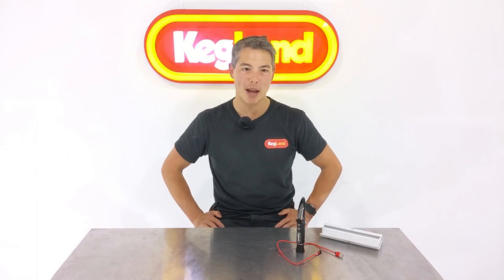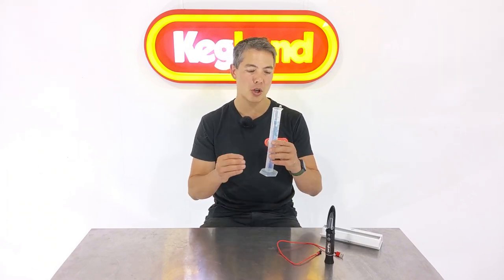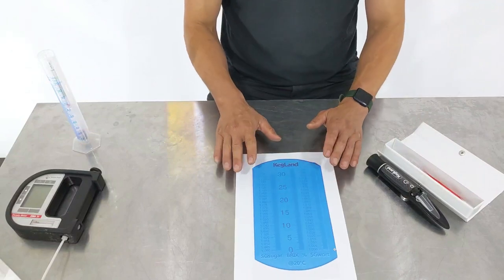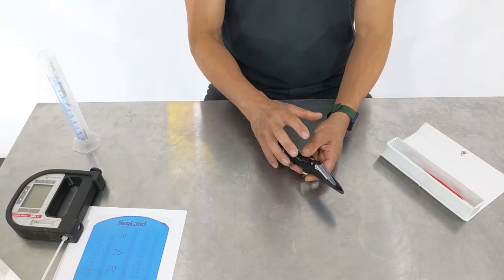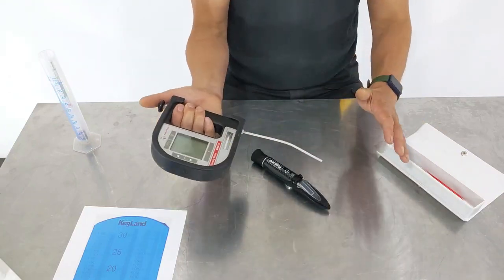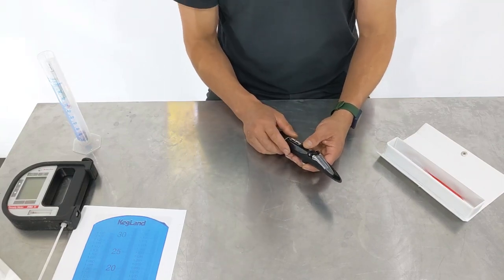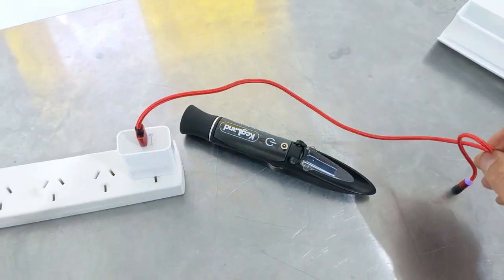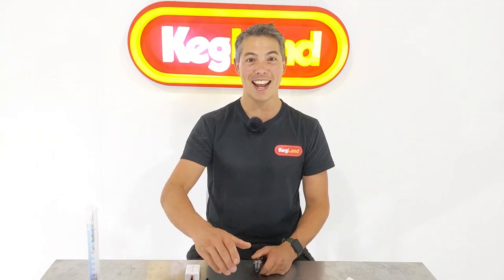SABRE - Refractometer - More Accurate, Triple Scale, Rechargeable and LED Light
Many refractometers are not designed specifically with the SG scale for standard wort.  These SABRE refractometers are made with standard beer wort in mind so they are more accurate.

These also include a LED light, magnetic charging cable and are more water resistant than other models.

Great for home brewing and all grain brewing in particular. Can be used for wine, cider, distillation and many other types of sugar readings.